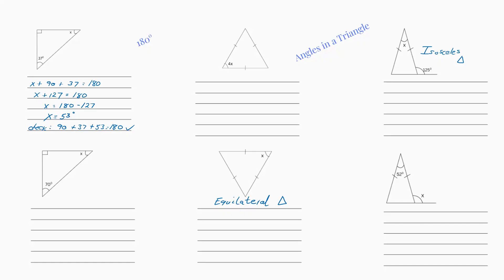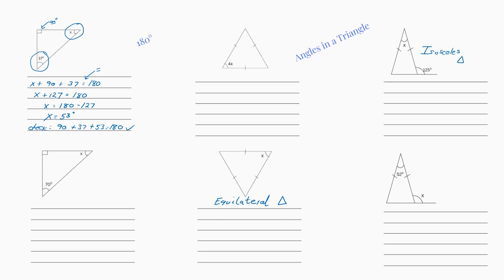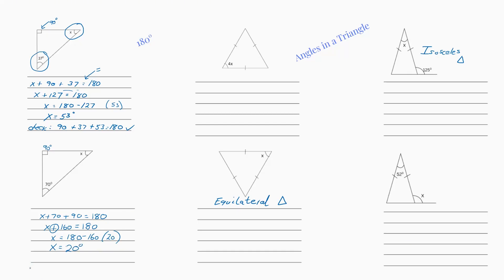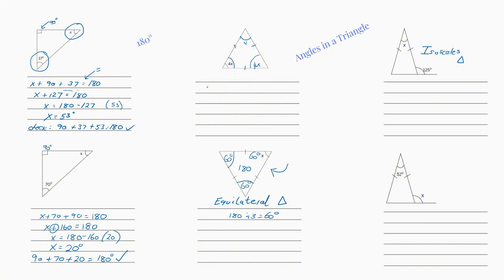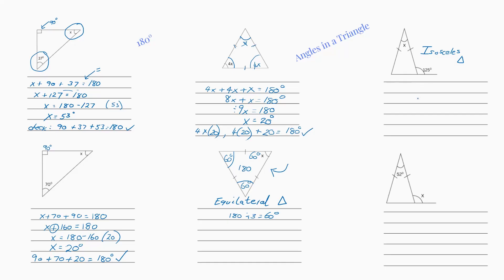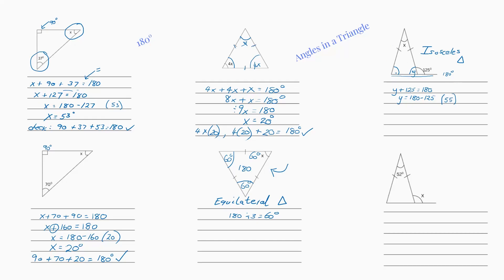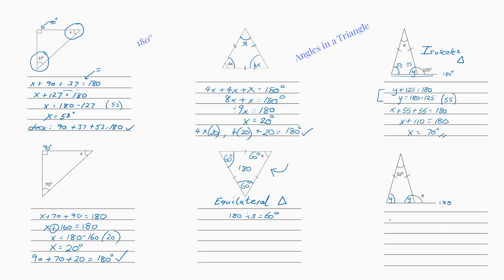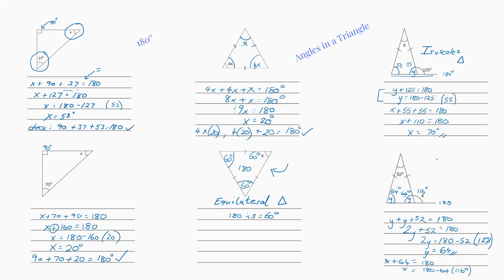Angles In A Triangle "For People Who HATE Maths"